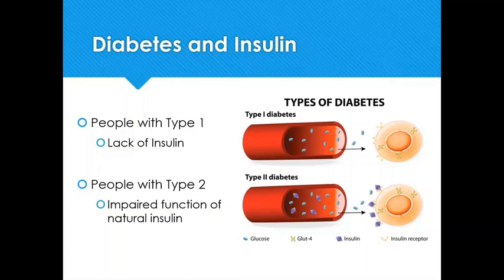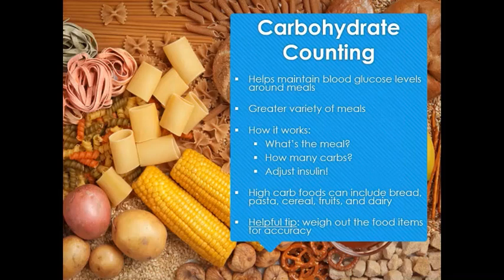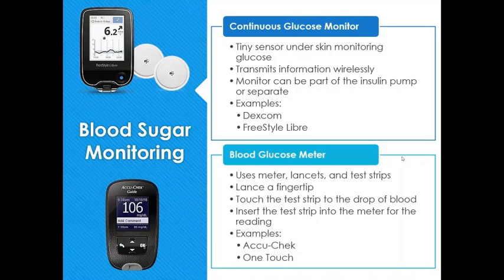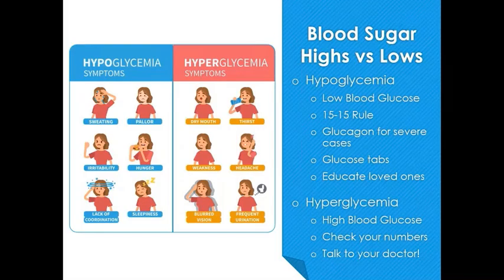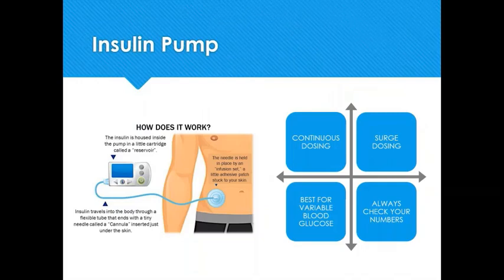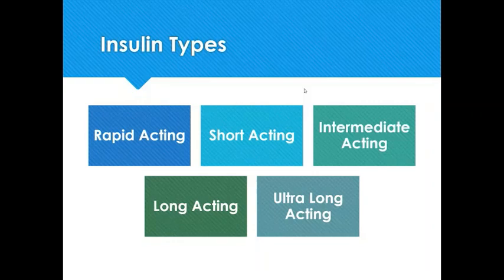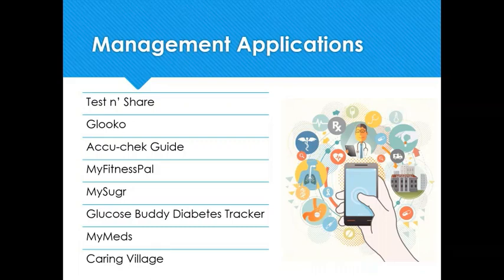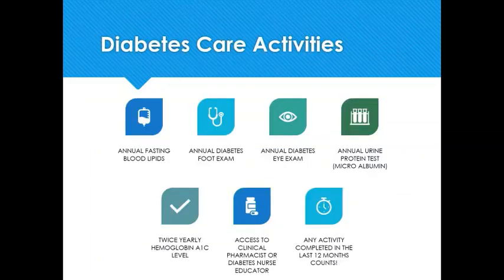Best Practices for Insulin Use to Manage Your Diabetes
Join Good Health Gateway Pharmacist, Christine Dyer, RPH., CDOE, and explore topics including:
-What influences blood sugar?
-Carbohydrate counting
-Blood sugar monitoring
-Types of insulin and methods of administration
-Apps that can help manage insulin use
-How the Good Health Gateway® Program can help